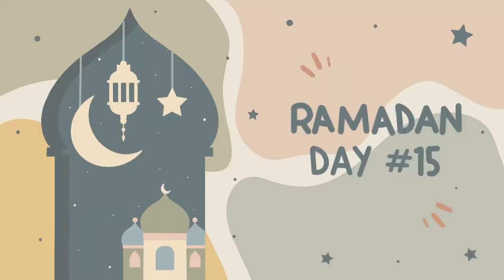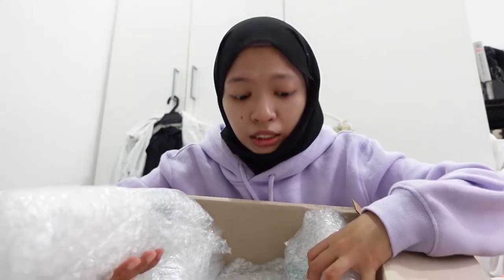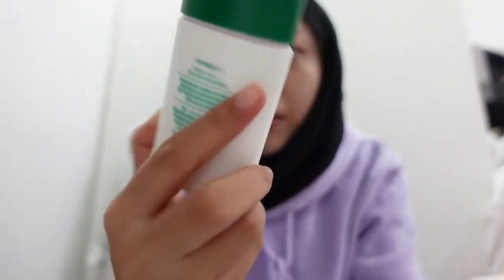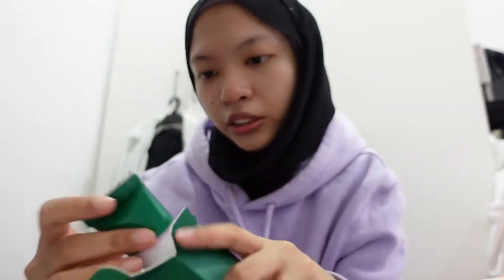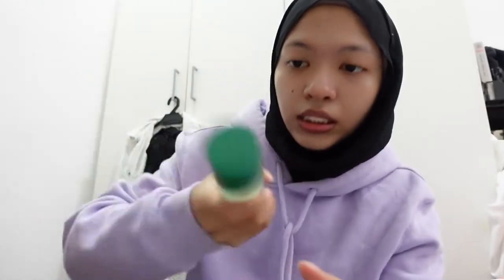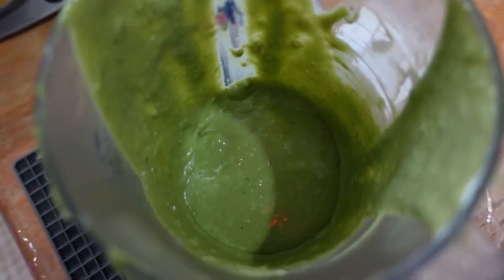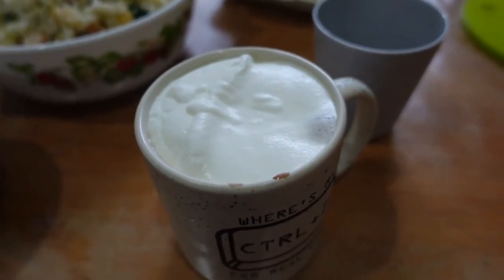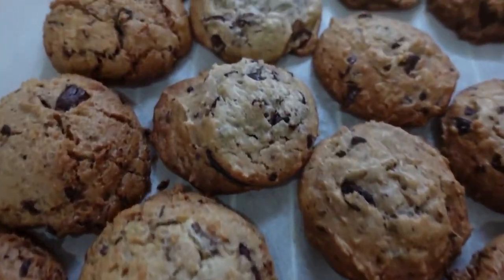RAMADAN VLOG #6 | Baking Time + VT Cosmetics Unboxing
Hi guys! This is the sixth vlog for this Ramadan. I hope you enjoy the video and stay tune for more vlog this Ramadan.

& comment what video would you like to see next? ;)
Please turn the notification on so that you can get notify when I upload a new video :)

[ITEM MENTIONED]
[VT Cosmetics] VT Cica Essence Sun 60ml

[VT Cosmetics] Cica Bubble Sparkling Booster (10g x 10ea)

PRODUCTION INFORMATION]
Camera & Equipment]
- Sony Zv1

[Music]
Opick - Ramadhan Tiba (Lo-Fi Remix)
Home (Prod. by Lukrembo)